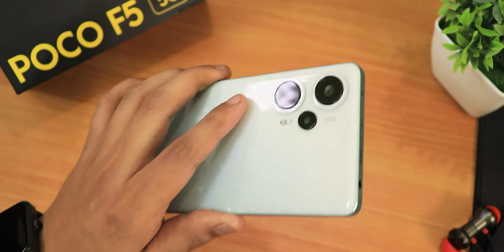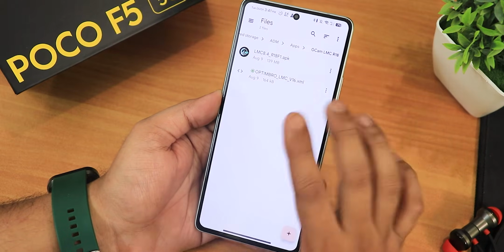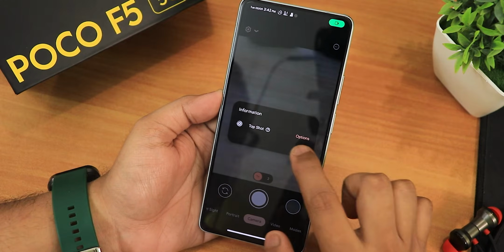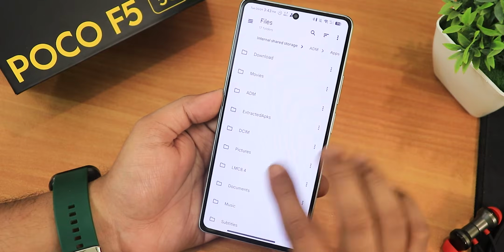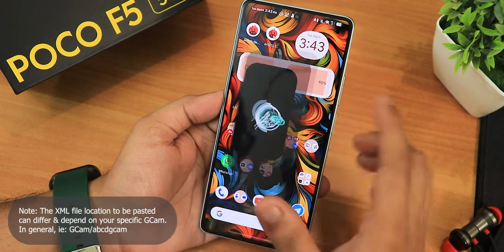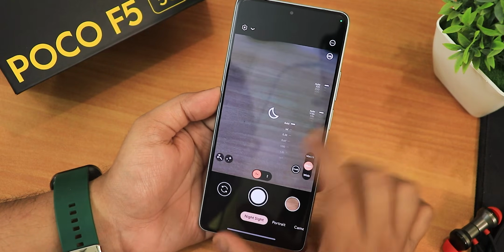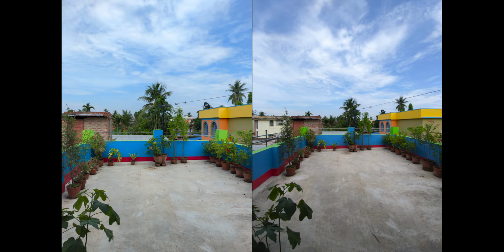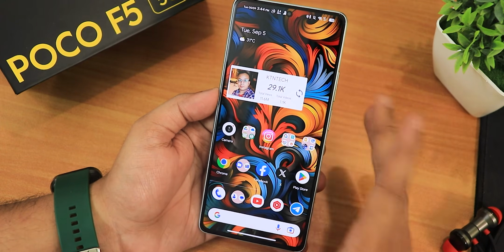GCam Crashing?🤔Here's how to fix it on POCO F5 [with Samples]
Tempered Glass

UPI: ktntech@sbi